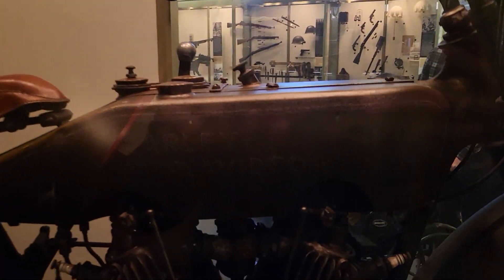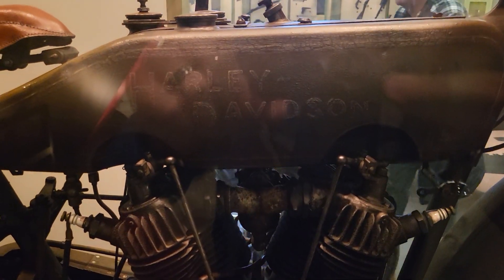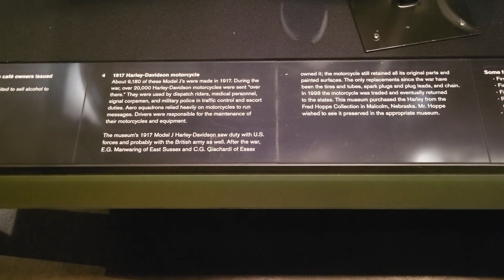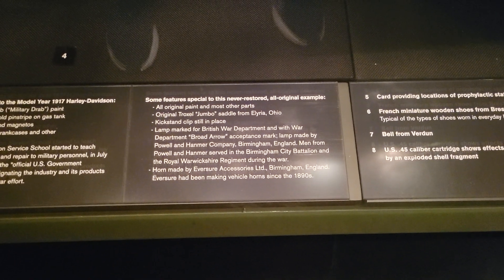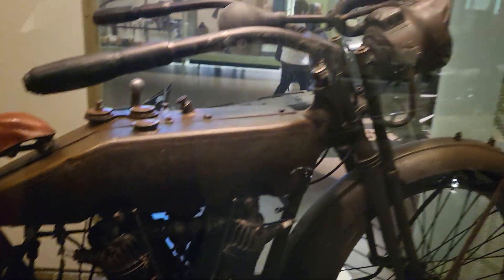Harley Davidson from WW1!